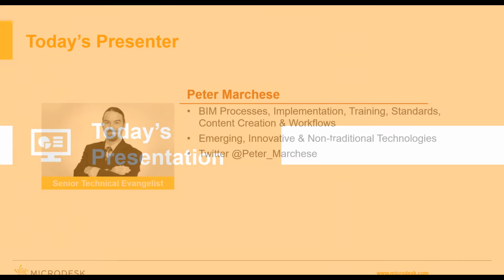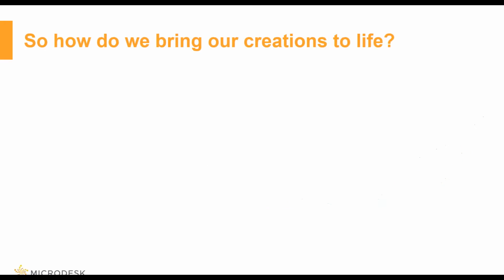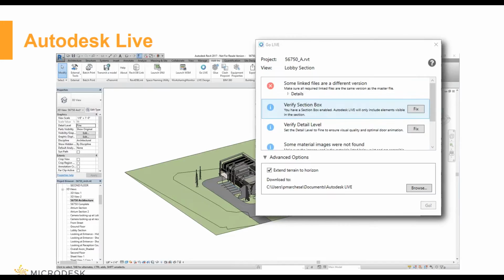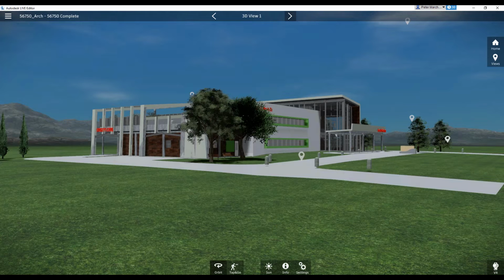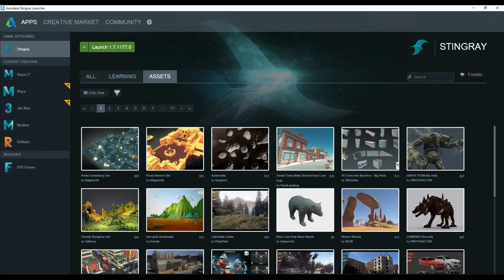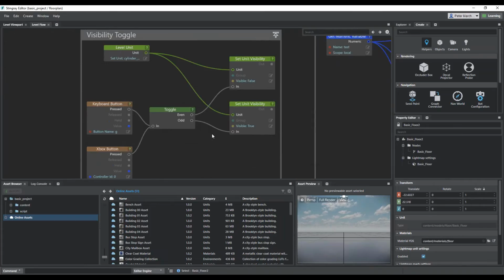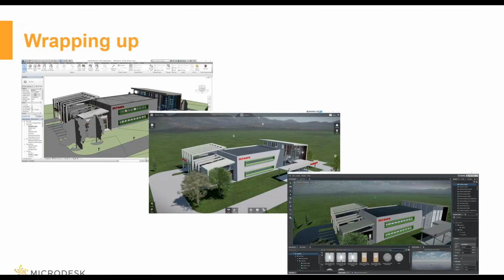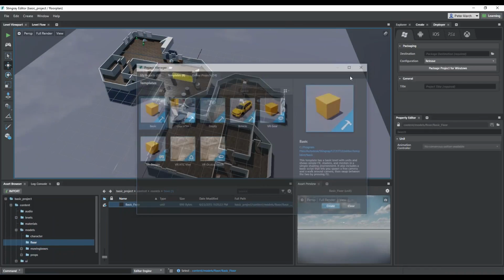Webinar: Autodesk Live Design Workflow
Watch as Microdesk's, Peter Marchese, walks through the Autodesk Live Design workflow. He'll show you how easy it is to bring your Revit models into an interactive medium for the pc, VR and even mobile.